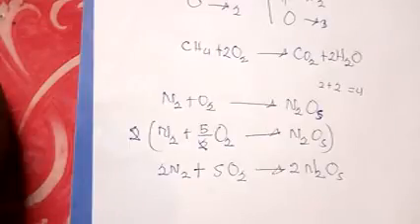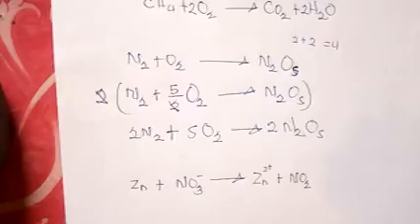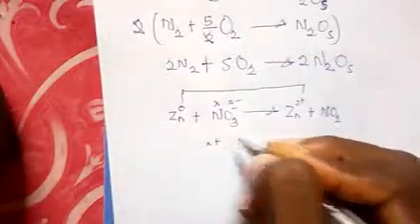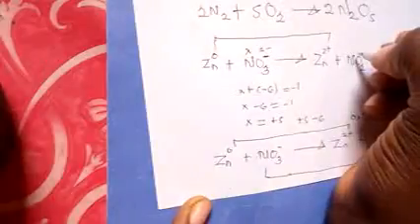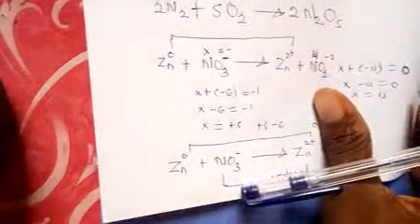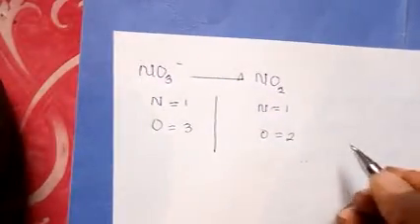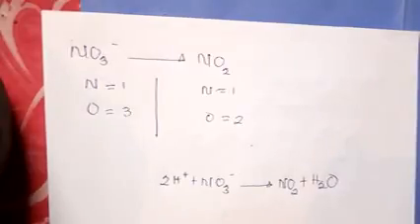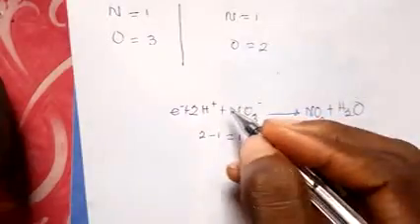Balancing Ionic Equation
Shows all steps